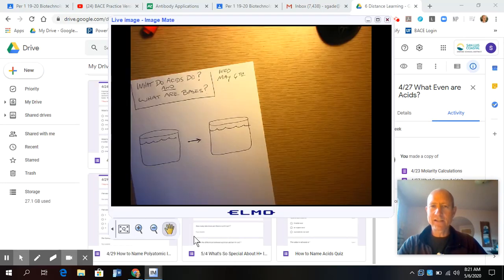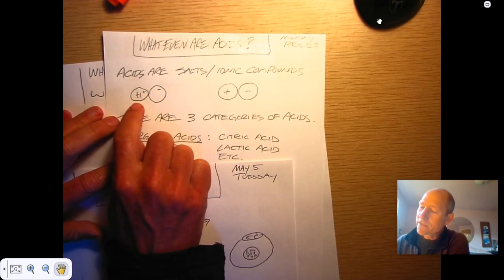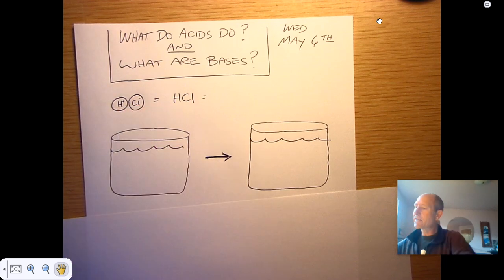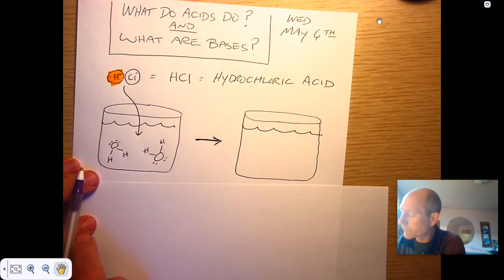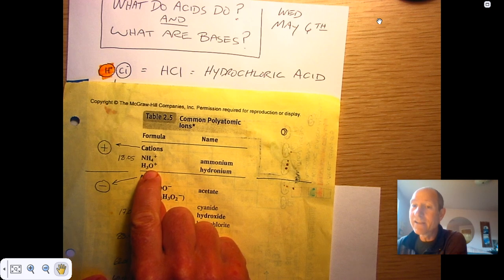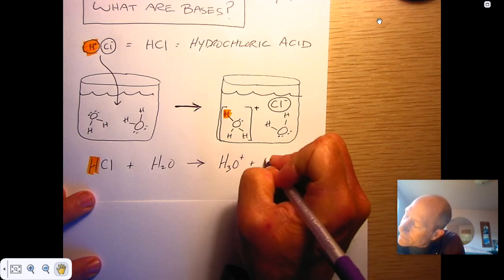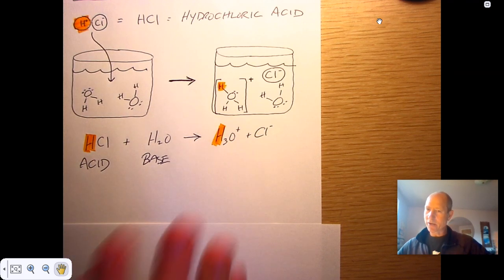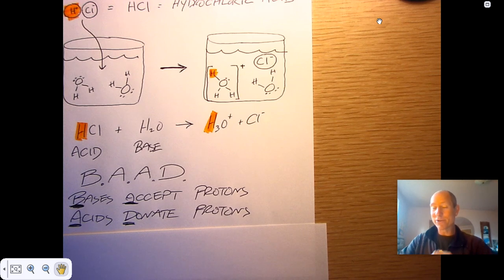What Do Acids Do? And What are Bases? 5/6